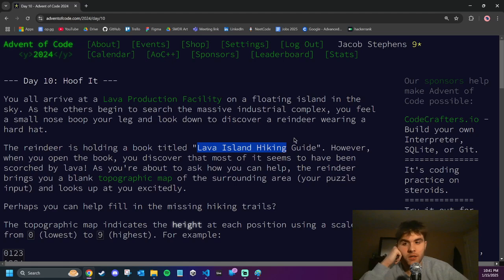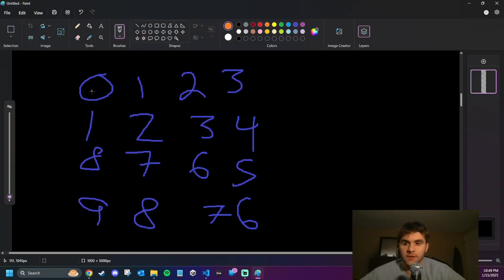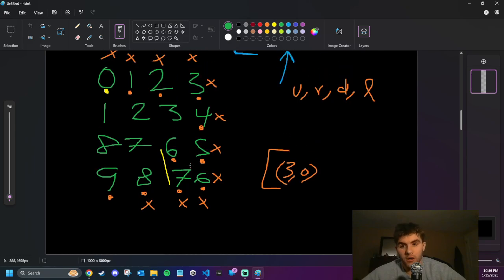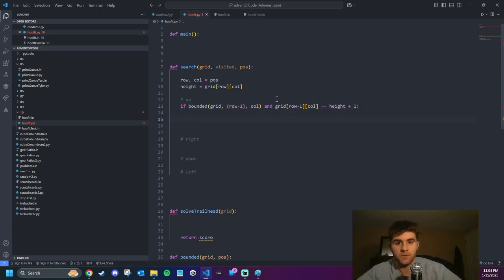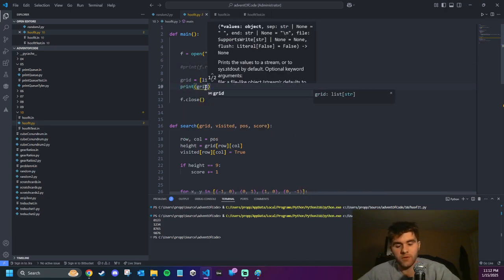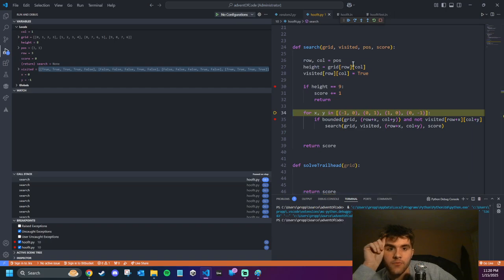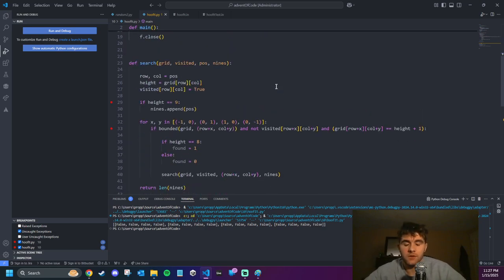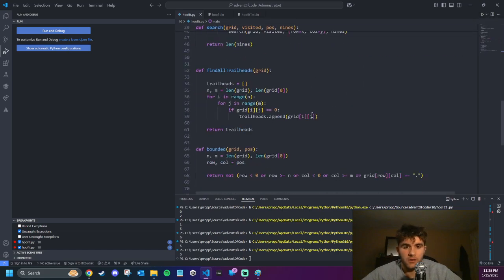Daily Coding (day 1) - Advent of Code problem 10